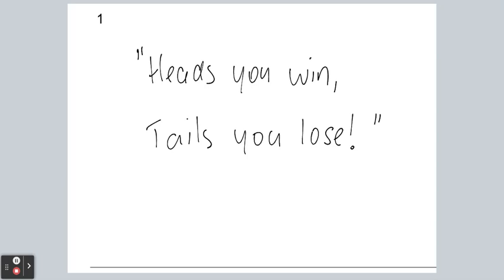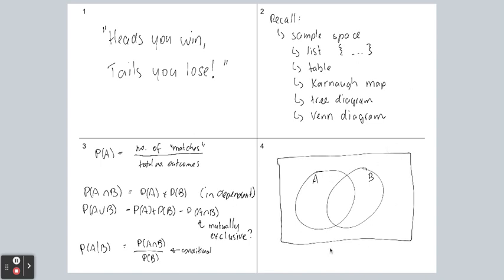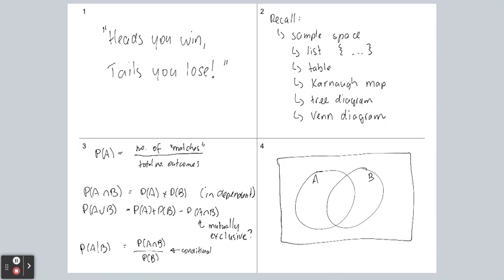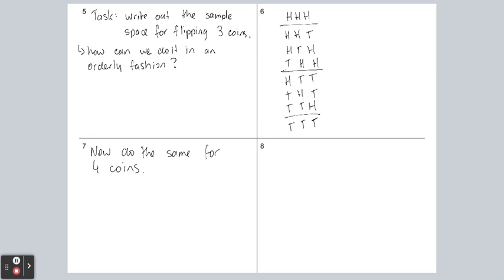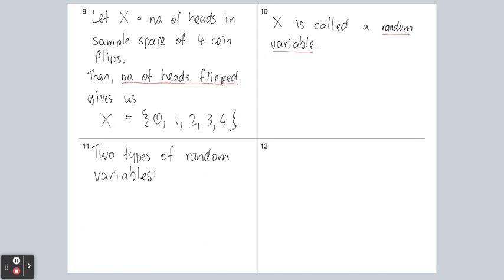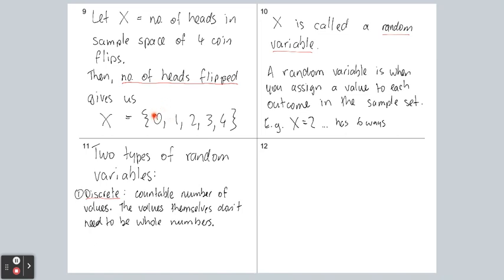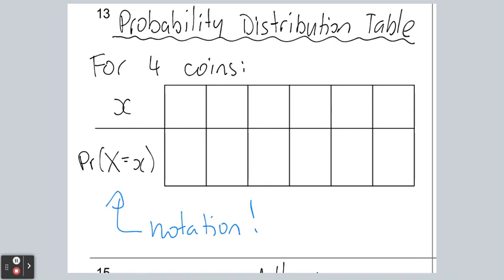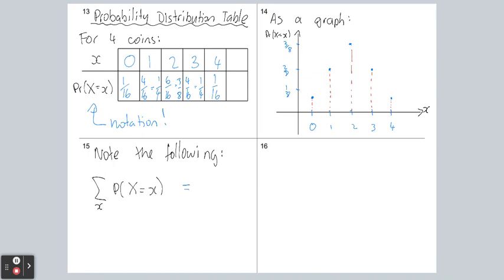MM415 - Intro to Probability Distributions.webm